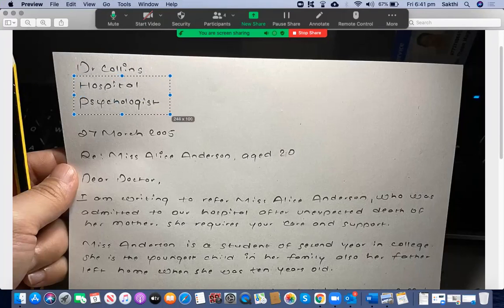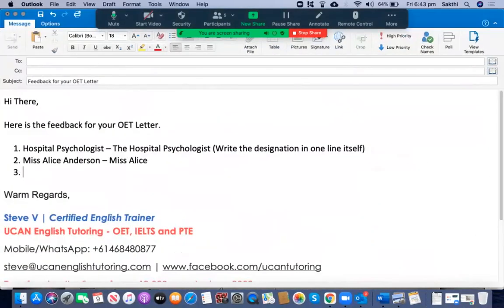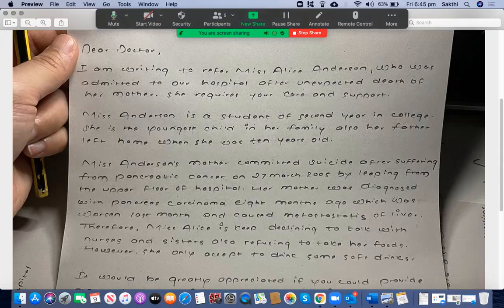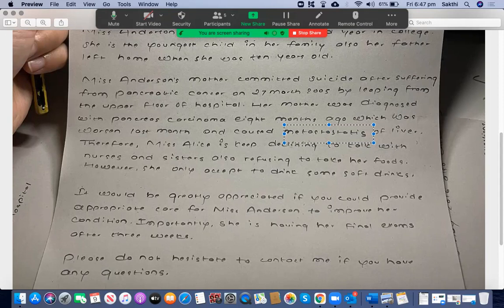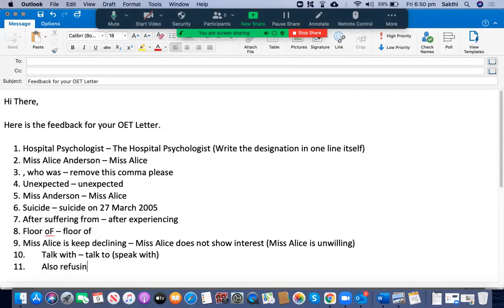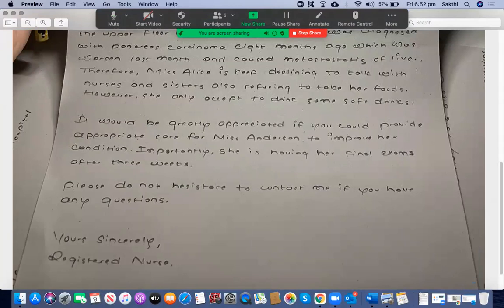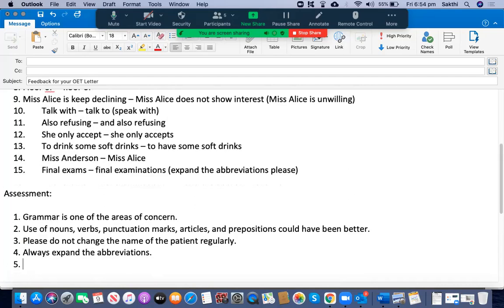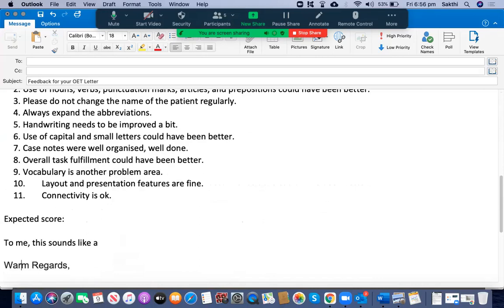View Alice Anderson's Eye-opening Word-by-word OET Letter Evaluation Now & Accomplish OET Like A Pro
This video shows a letter written by a Nursing student for the case notes of a patient called Alice Anderson and this letter is eligible for C+ Grade. To get regular updates on recent examinations' case notes, sample A and B graded letters, useful techniques and tricks on OET, PTE and IELTS Examinations, please subscribe to my YouTube channel.

Also, please leave your comments regarding the quality of my assessment and techniques.

Warm Regards,